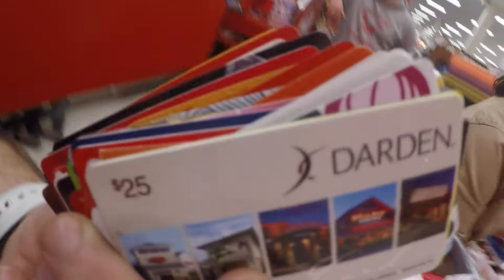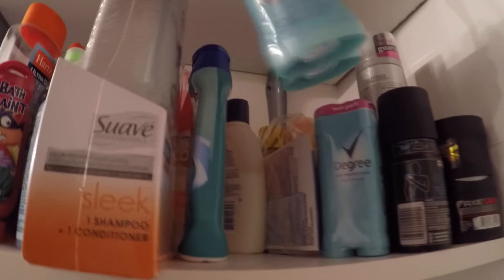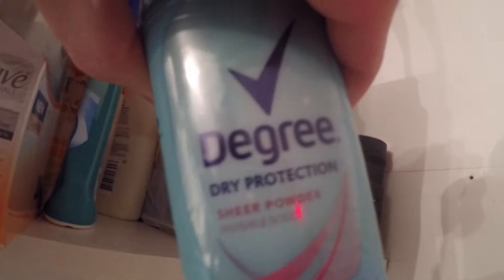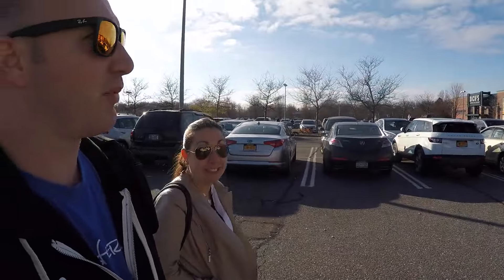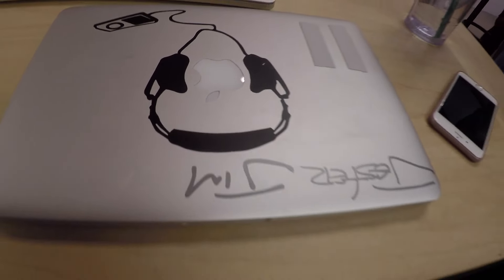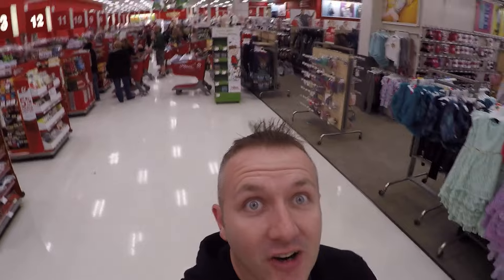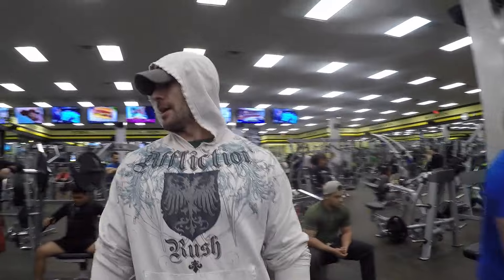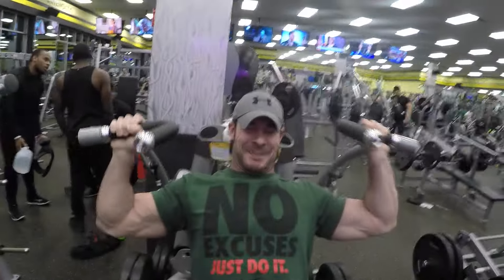My Wife has a Gift Card Problem